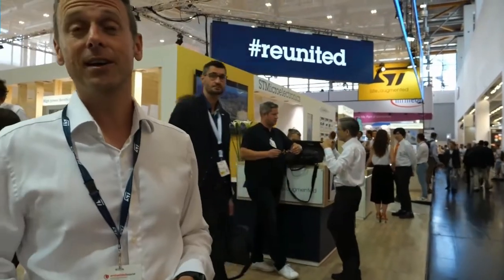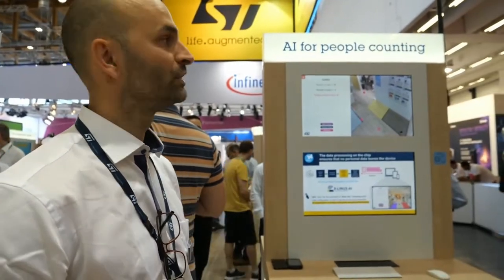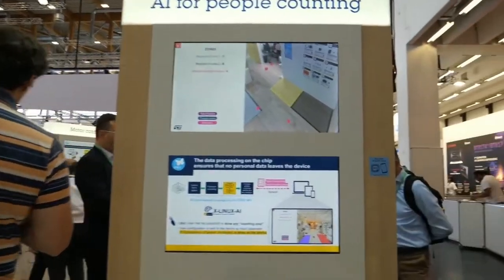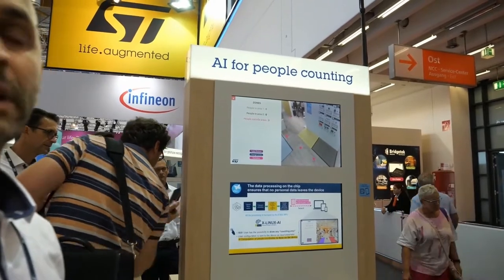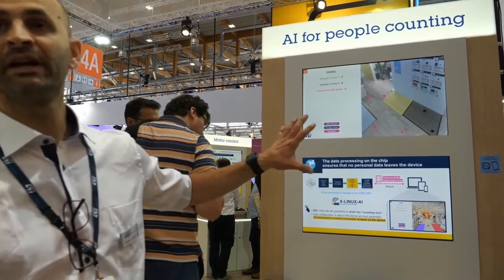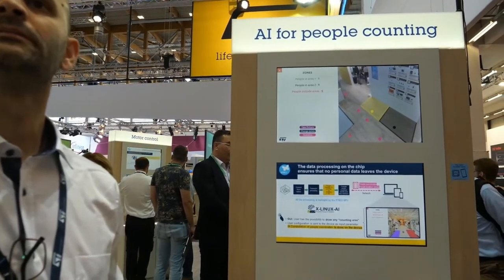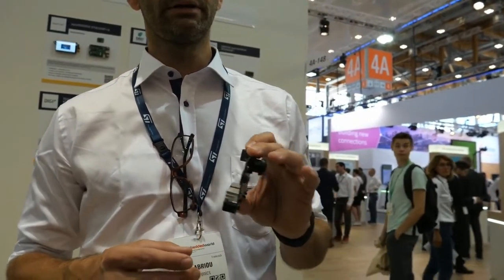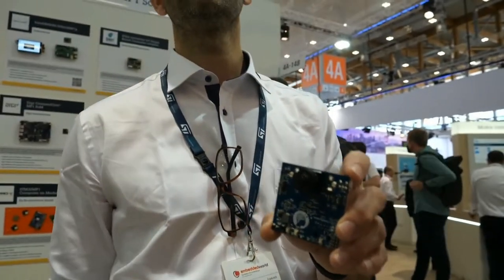Charbax @ew2022: AI for people counting